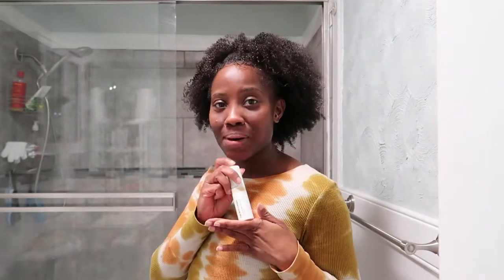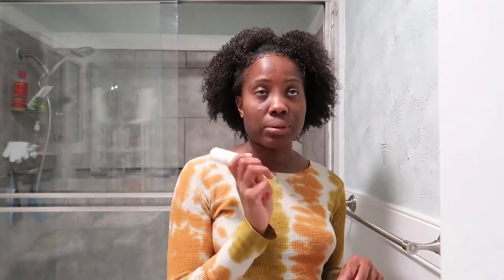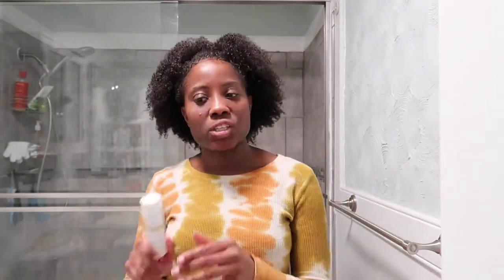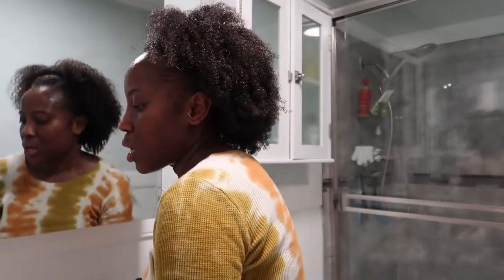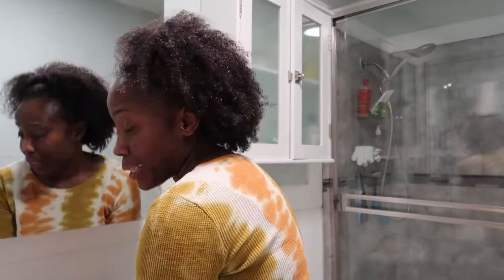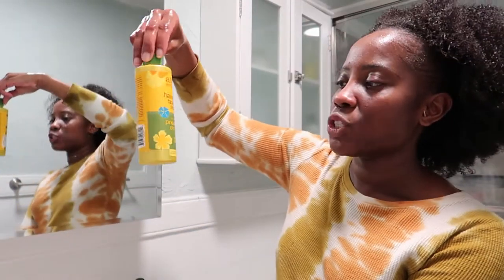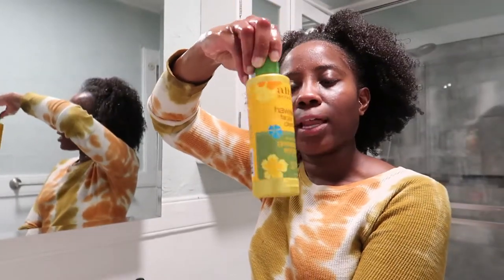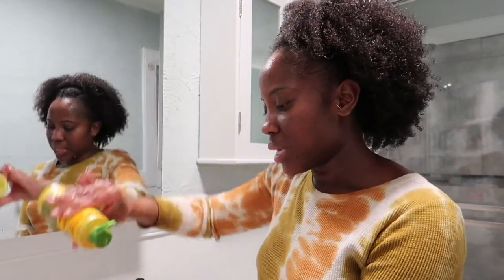Musely Spot Cream for Melasma Day 1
I told you guys I was going to give The Musely Spot Cream another chance and today is the day! I ordered their original formula called Erase which contains 12% Hydroquinone so let's see where this takes my skin. I am on a journey to even skin and I'm hoping this product can work miracles like I've seen it do for others on the musely website. Have you tried this product or would you? Thoughts below!

Info on products mentioned

Hydroquinone is used to lighten the dark patches of skin (also called hyperpigmentation, melasma, "liver spots," "age spots," freckles) caused by pregnancy, birth control pills, hormone medicine, or injury to the skin. This medicine works by blocking the process in the skin that leads to discoloration.

Kojic's acid primary use — and benefit — is to lighten visible sun damage, age spots, or scars. This can result in an anti-aging effect on the skin. In addition to skin-lightening effects, kojic acid also contains some antimicrobial properties.

Niacinamide supports the skin barrier (the outer surface of skin), increases its resiliency, and improves texture by making pores look smaller. It also helps balance oil production, and it's good for all skin types.

Hydrocortisone cream is used to treat redness, swelling, itching, and discomfort of various skin conditions. Hydrocortisone is in a class of medications called corticosteroids. It works by activating natural substances in the skin to reduce swelling, redness, and itching.

Colloidal oatmeal has been used for centuries to soothe dry, itchy skin. Its content of unique antioxidant and anti-inflammatory plant chemicals called avenanthramides boost both skin and overall health.

Pycnogenol significantly improves hydration and elasticity of skin. These effects were most pronounced in women presenting with dry skin conditions prior to the start of supplementation.

Rosehip oil is loaded with skin-nourishing vitamins and essential fatty acids. It also contains phenols that have been shown to have antiviral, antibacterial, and antifungal properties. Rosehip oil is often used as a carrier oil for essential oils which are too intense to put on your skin directly.